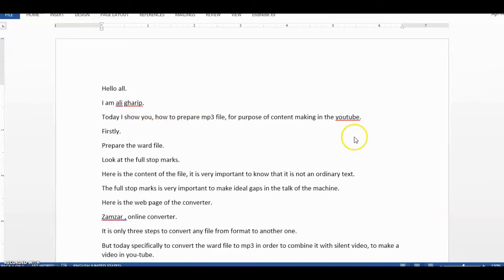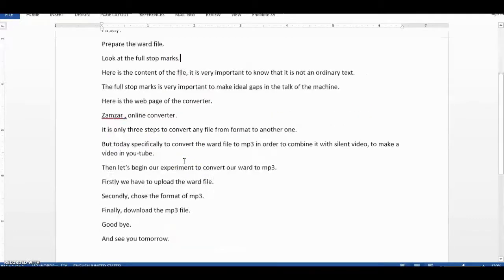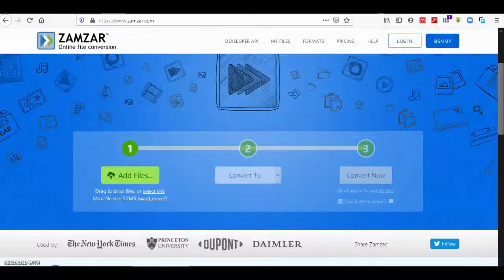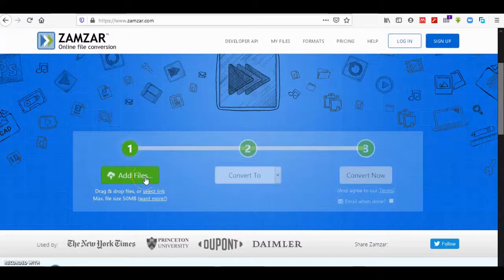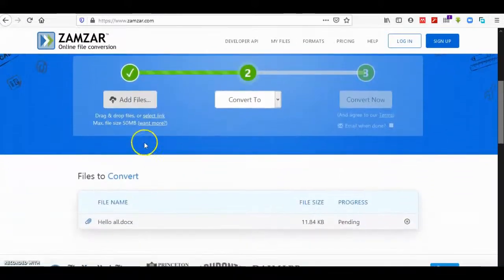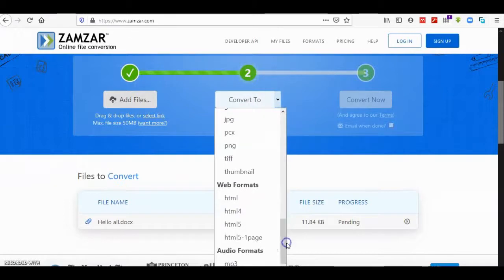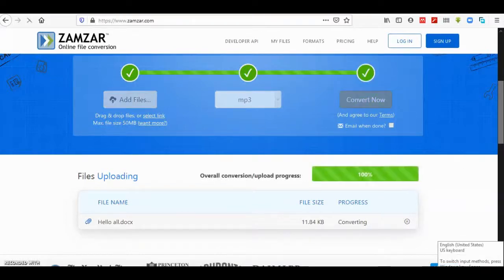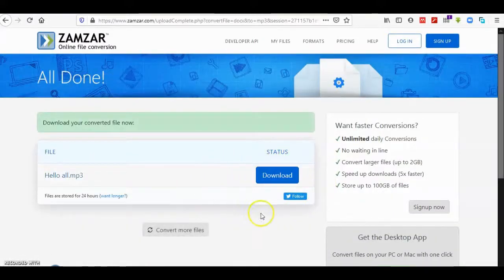Prepare MP3 File with ZAMZAR Online Converter